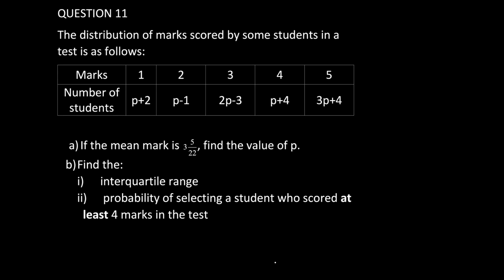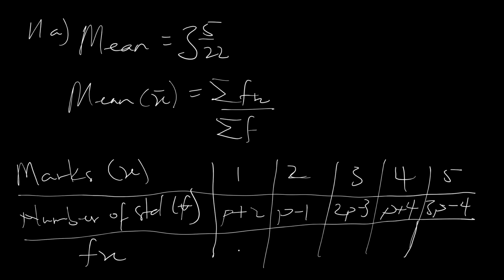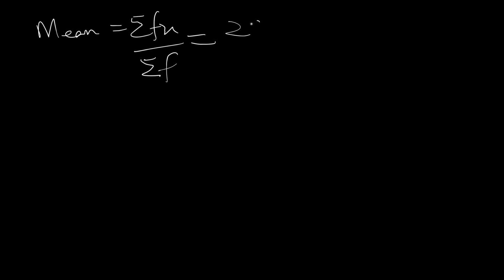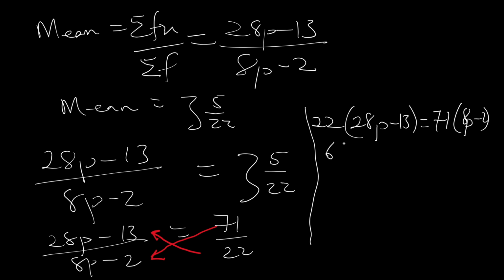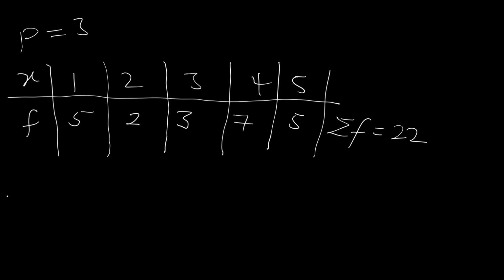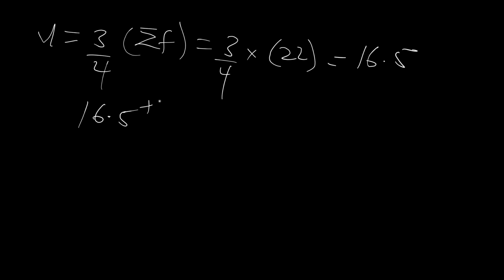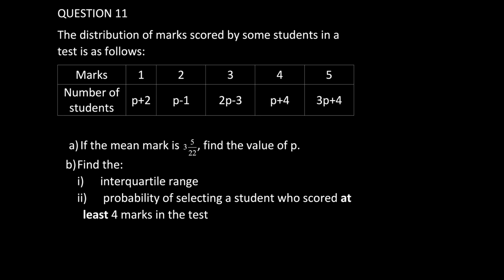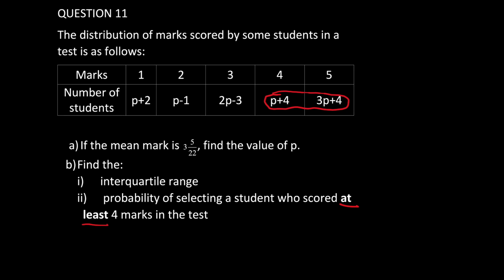WASSCE 2017 Core Mathematics theory question 11 solution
In this this video we solved 2017 WASSCE Core Math paper two question 11.